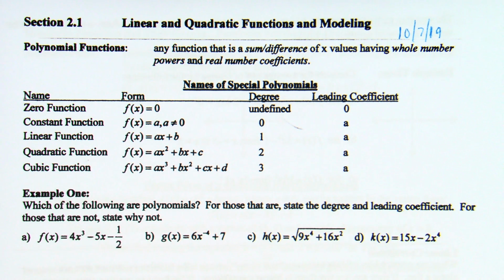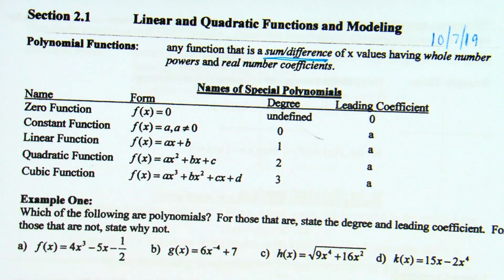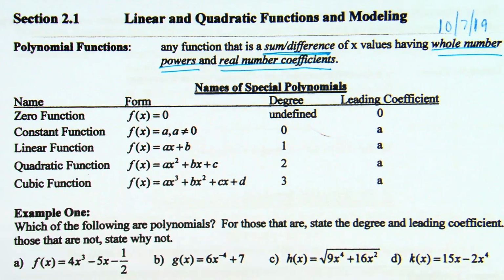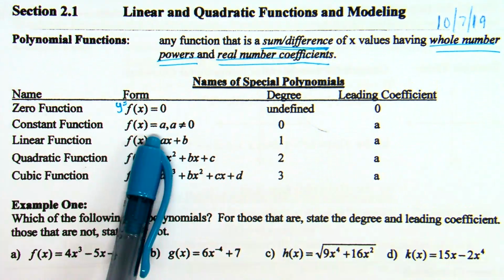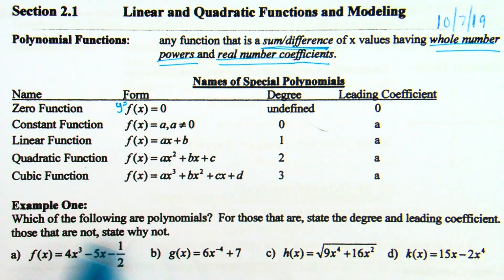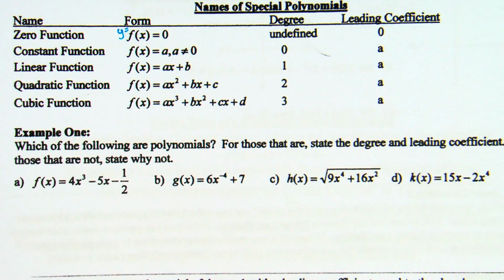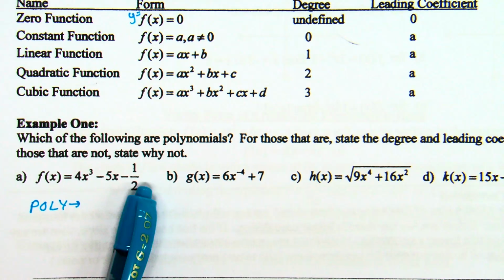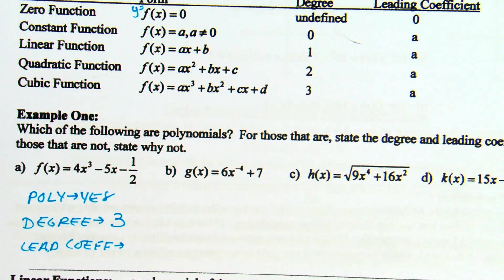Lesson 2 1 Day 1 Period 5